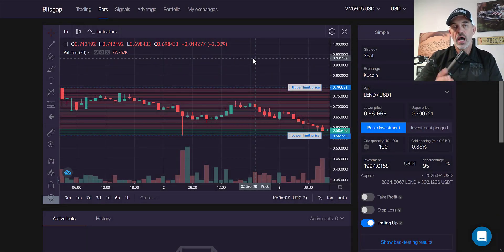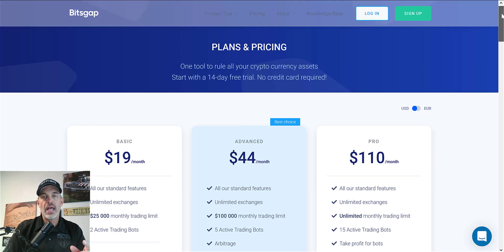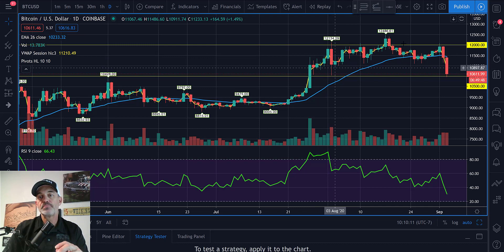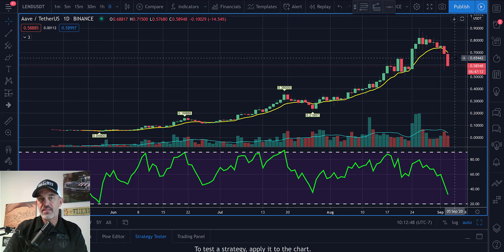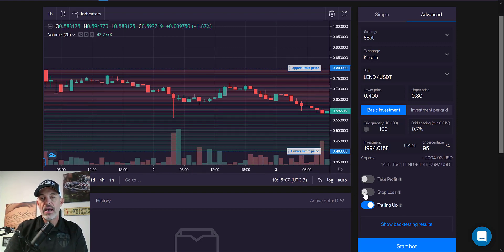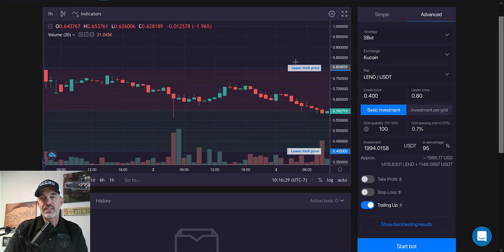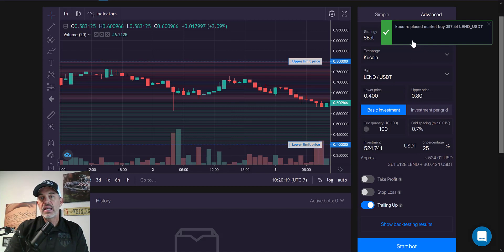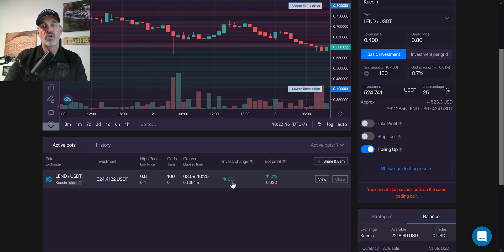How to Setup Bitsgap High Frequency Automated Crypto Trading Grid Bot to Hedge DeFi AAVE LEND Token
How to Setup a Bitsgap High Frequency Automated Crypto Trading Bot to Hedge the DeFi AAVE LEND Token.